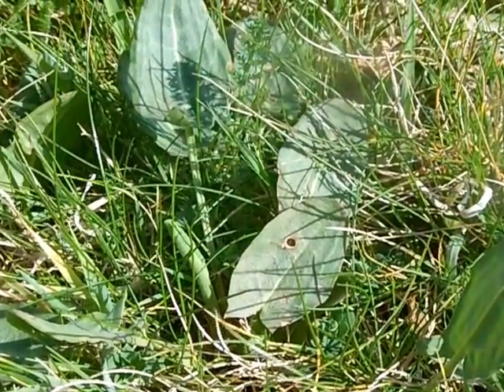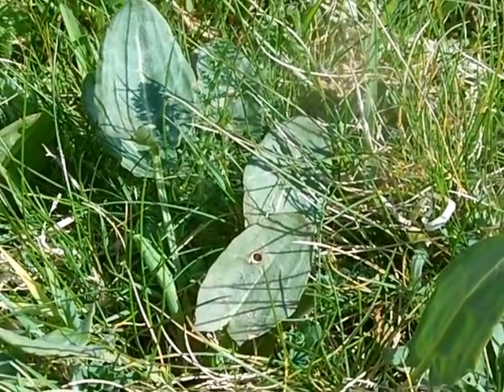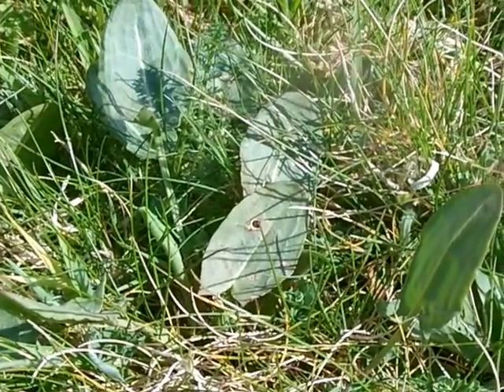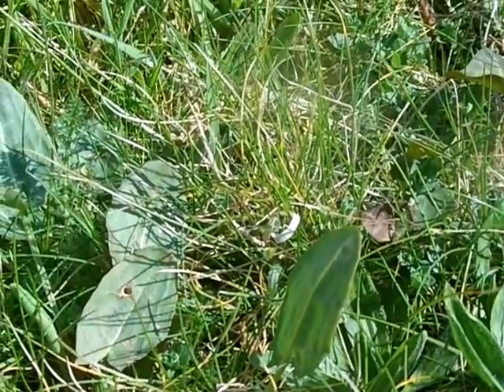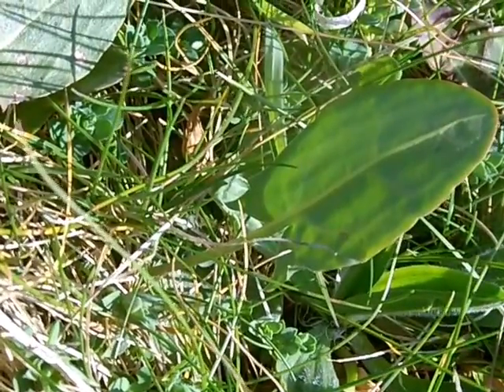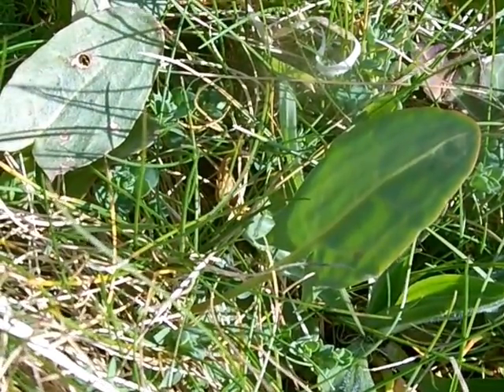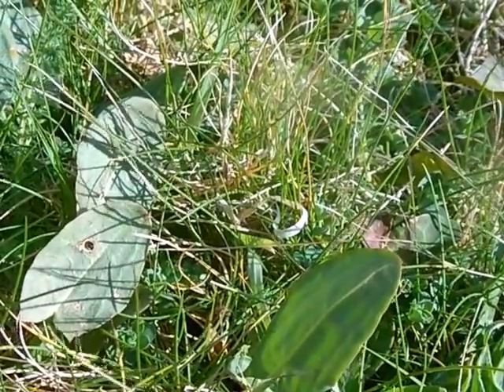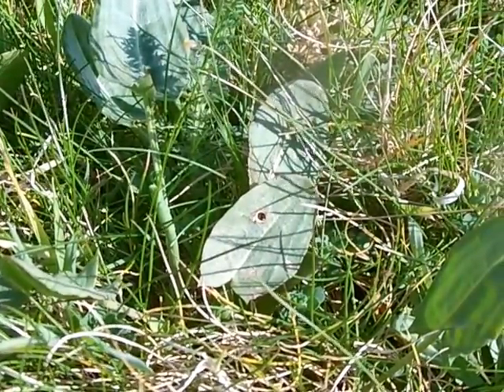Wild plant food journey's #5- Sorrel (Rumex acetosa)by the sea.MP4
Christopher Hope BSc Med Hort on the Jurrasic coast with a common salad plant of the edible Dock family (Polygonaceae). Related to buckwheat and the notorious Japanese knotweed, sorrel can be found in most places in Britain. It is not related to the wood sorrels, (Oxalis species) which also contain the citrus like oxalic acid. Excessive consumption can lead to gout. Regular occasional use is widely acknowledged as fine.